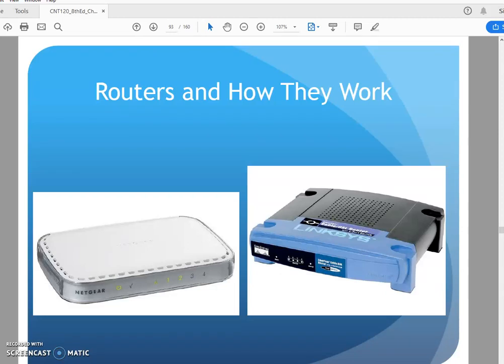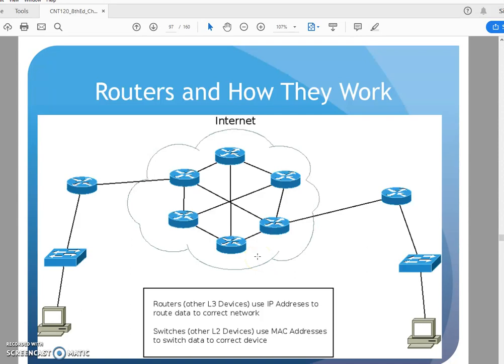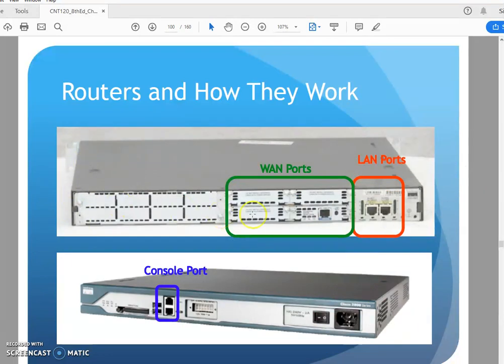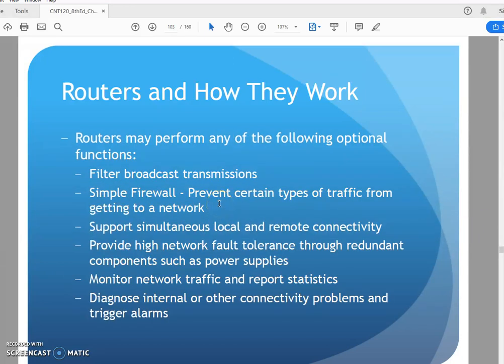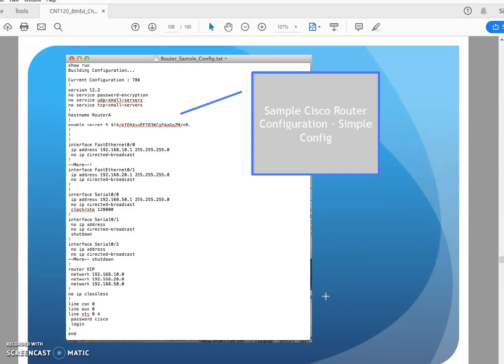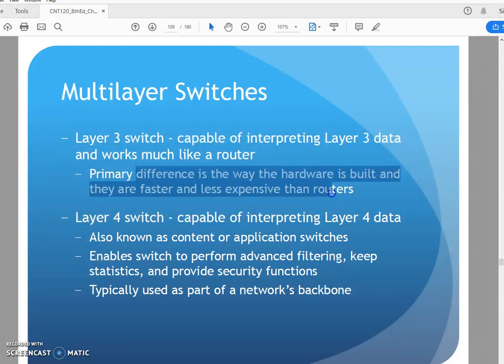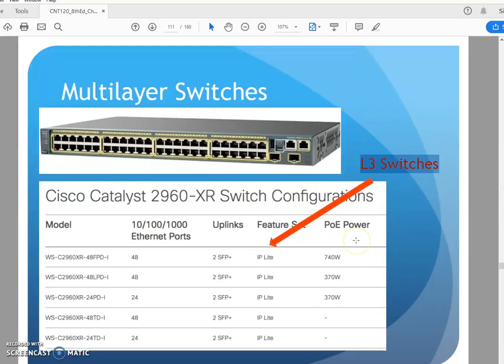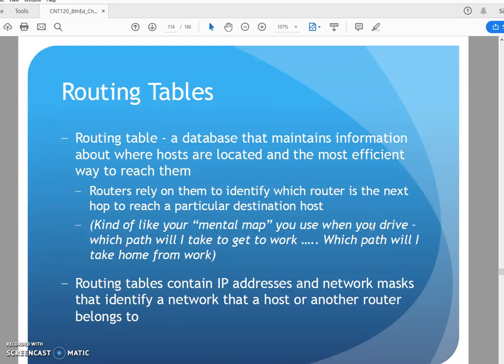CNT120 8ed Chap4 8 Routers